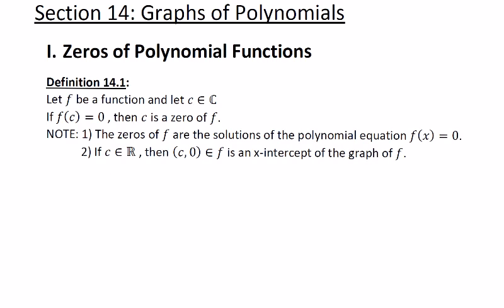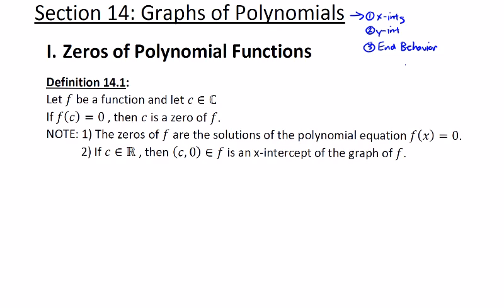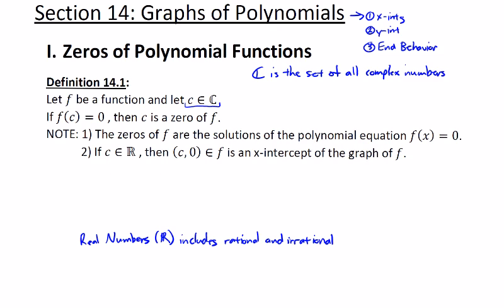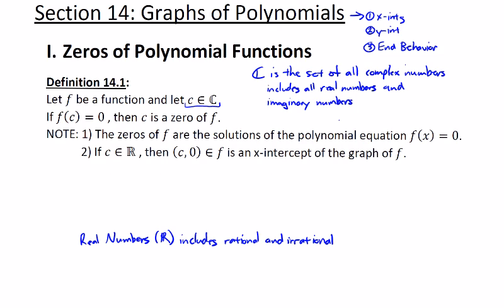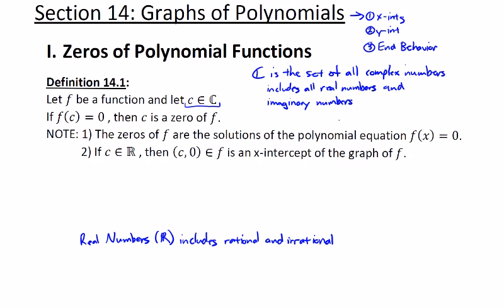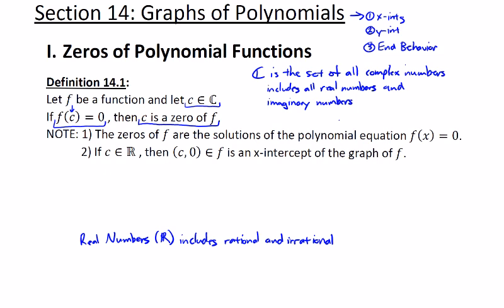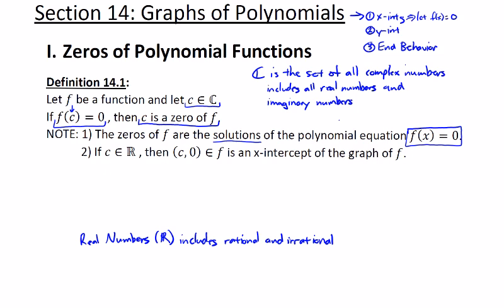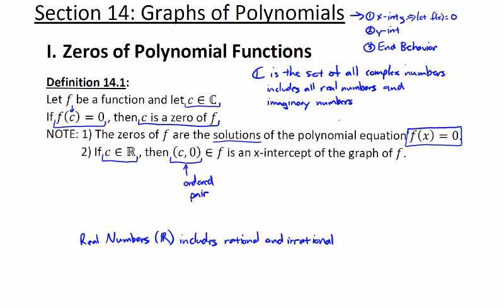Definition 14•1 Grant Griffin